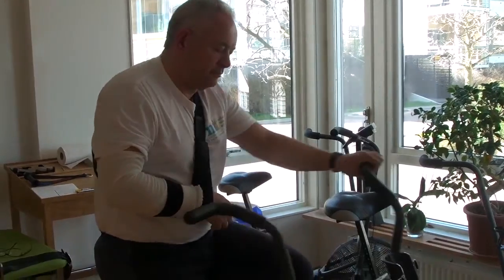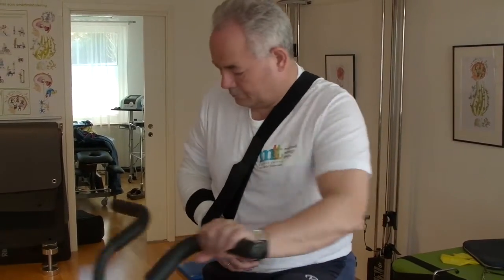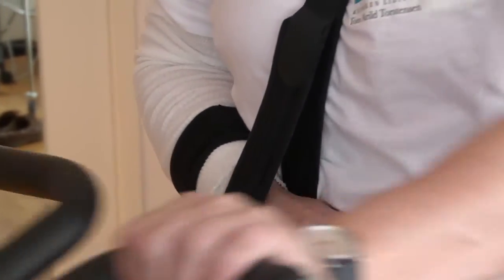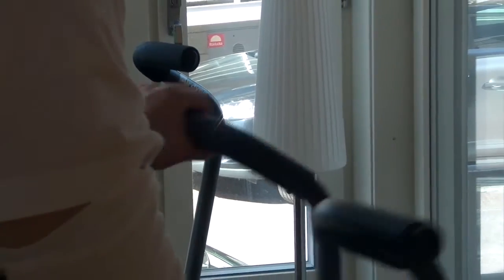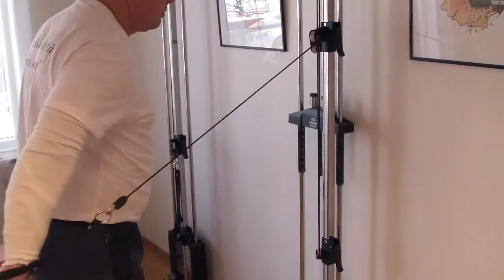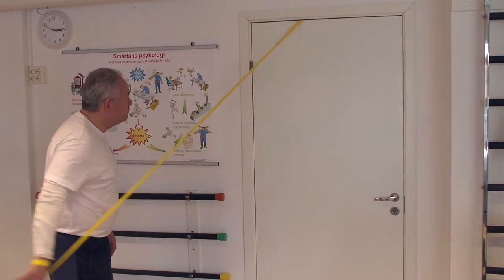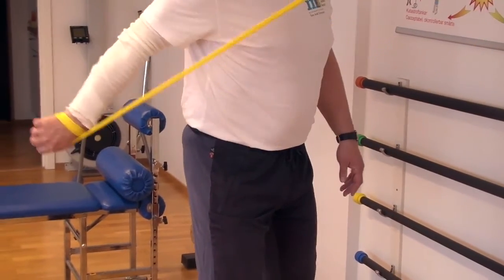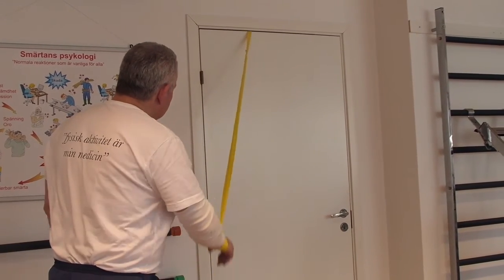Exercise for the modulation of a painful shoulder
An example of how to combine global, semiglobal and local exercises treating shoulder pain/arm pain.